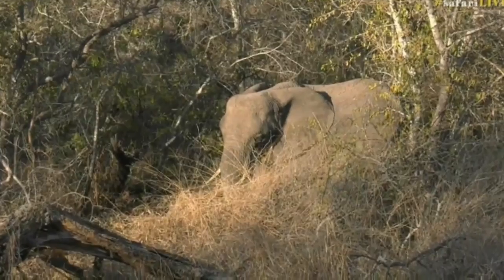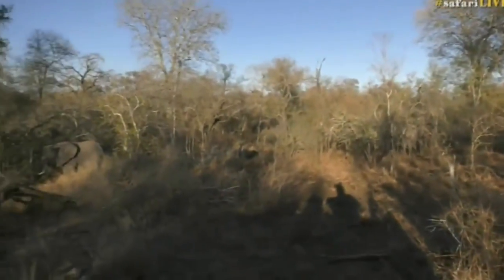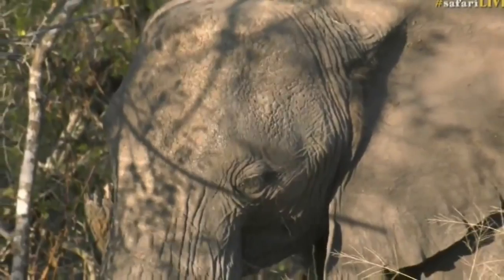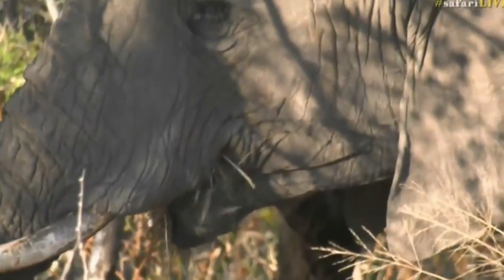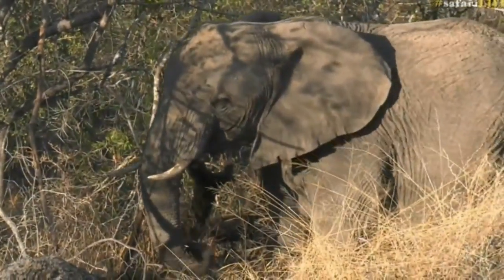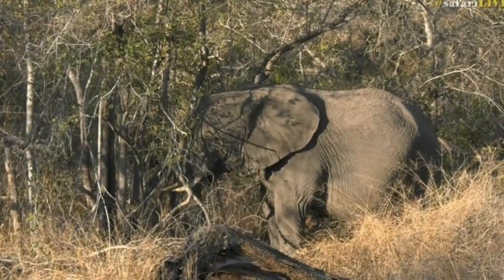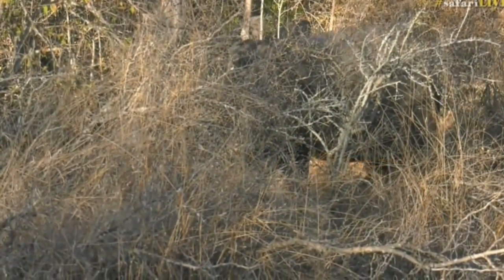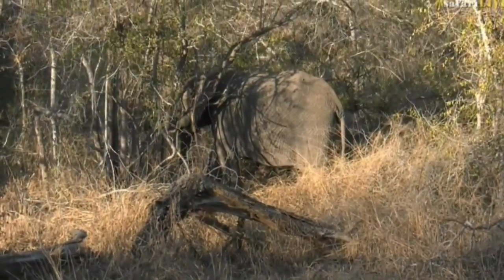Aug 22 2017 - Sunrise- Tristan is with a small feeding group of Elephants